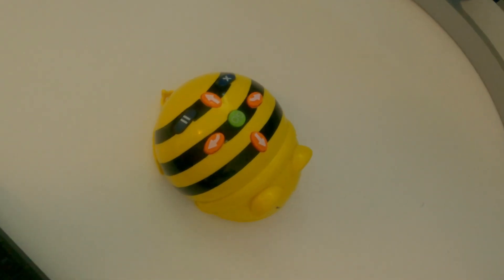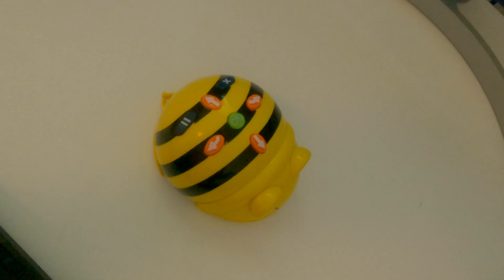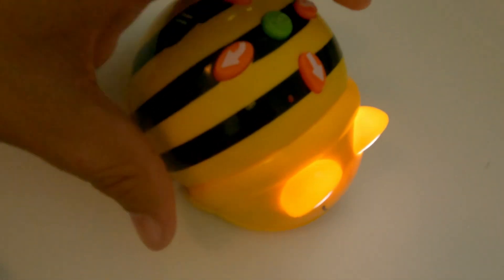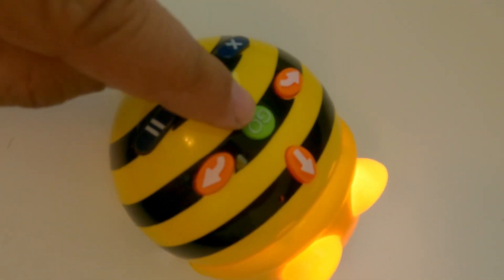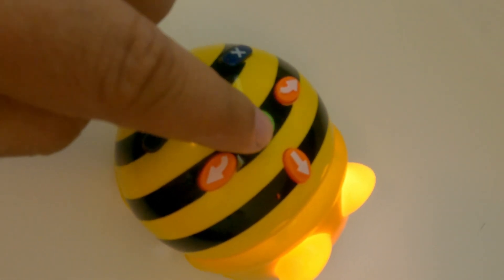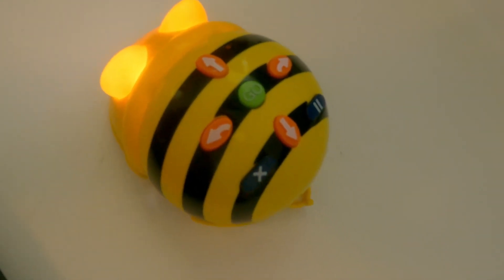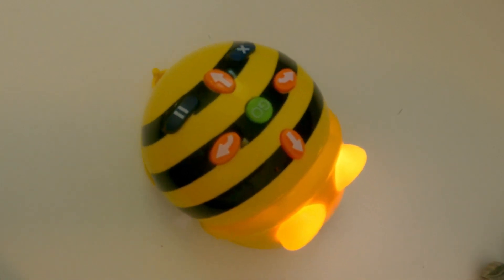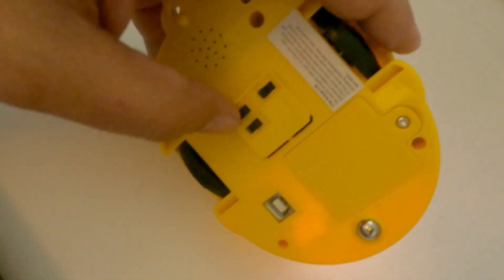Bee-Bot - An introduction to Coding with Bee-Bot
This video is an introduction to how to use Bee-Bot.  The Bee-Bot is a robot that students can program with simple directions.  The use of the Bee-Bot helps students begin to understand that computer programming is all about giving directions.